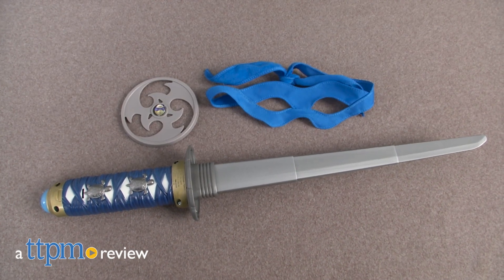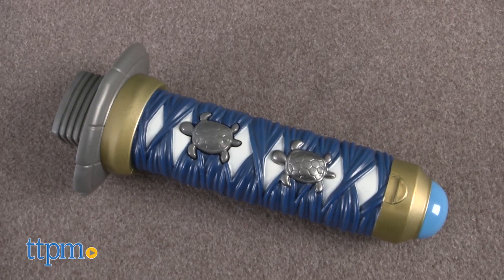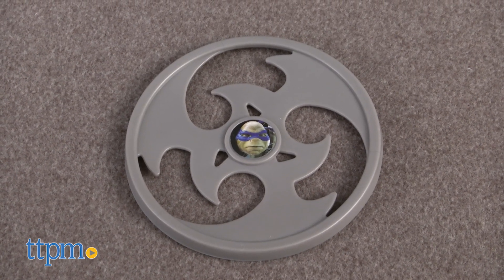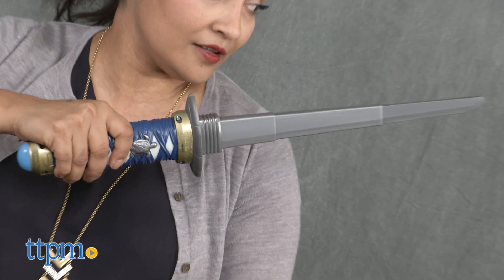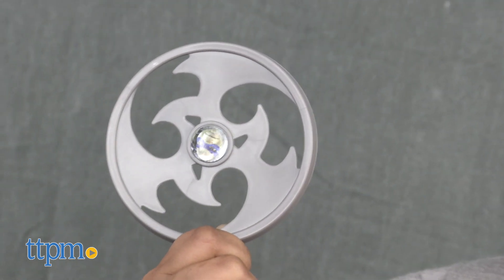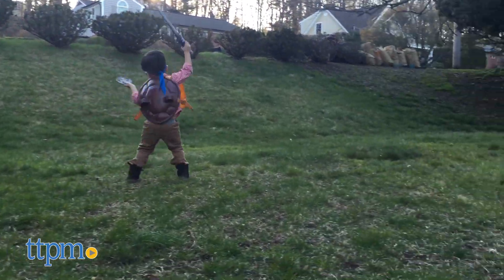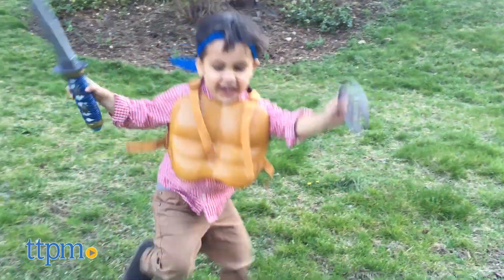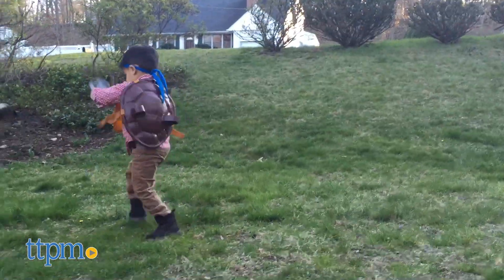Teenage Mutant Ninja Turtles Out of the Shadows Leonardo's Conceal & Reveal Sword Playmates Toys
The Teenage Mutant Ninja Turtles Out of the Shadows Leonardo’s Conceal and Reveal Sword from Playmates Toys is a three-piece accessory set that includes a throwing star, Leonardo’s signature blue mask, and one Katana sword. Extend the concealed blade with a touch of the turtle-shaped button on the handle and a flick of the wrist. To conceal the blade, simply push it back into the handle. The collapsible blade on Leonardo’s sword is made of plastic and has rounded edges to keep everyone, except your child’s imaginary foes, safe. The silver throwing star is also made of plastic. Leonardo’s iconic blue TMNT mask is made from polyester and can be worn during play. This TMNT accessory set is for kids, ages 4 and up. For full review and shopping info

Product Info:
The Teenage Mutant Ninja Turtles Out of the Shadows Leonardo’s Conceal and Reveal Sword from Playmates Toys is a three-piece accessory set that includes a throwing star, a blue mask, and one Katana sword.